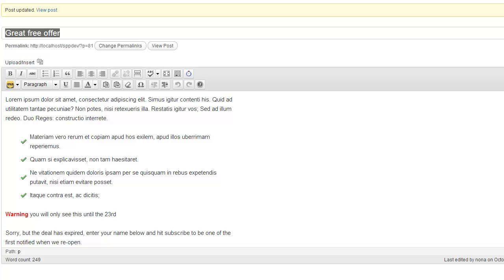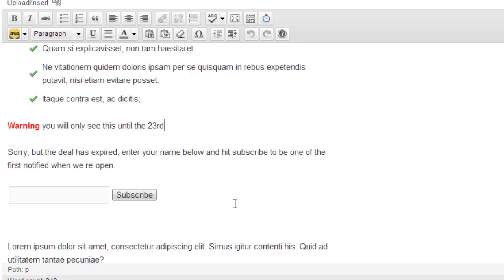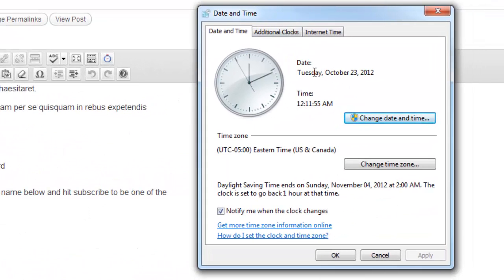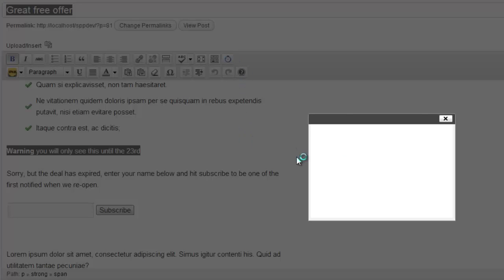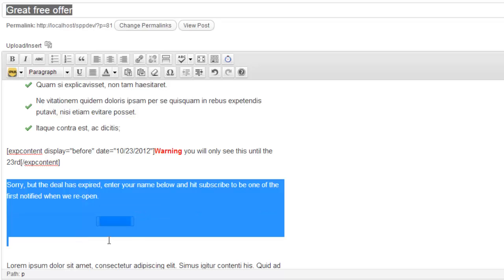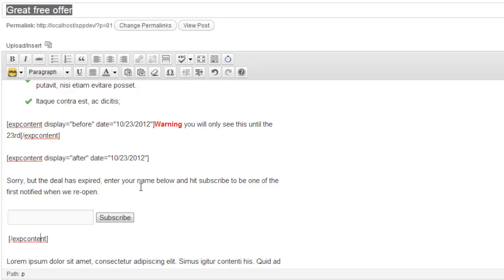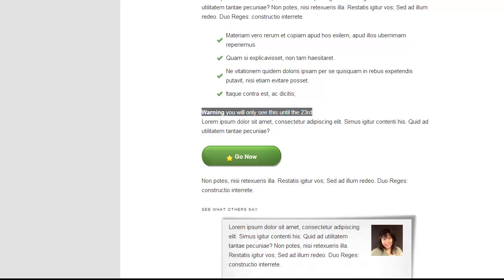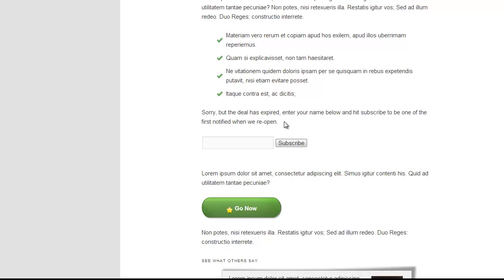Expiring Content Plugin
This plugin displays or pulls content snippets based on dates you tell it to.